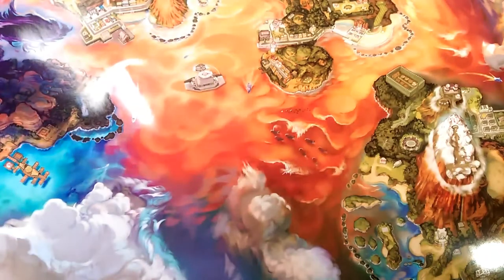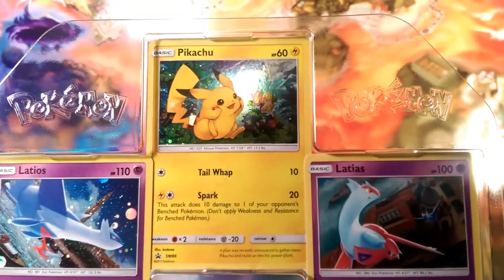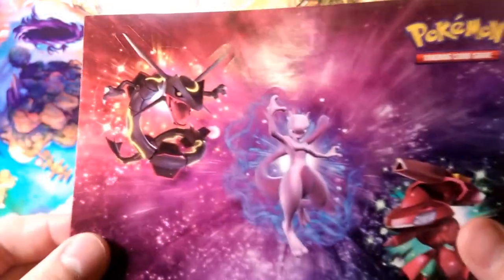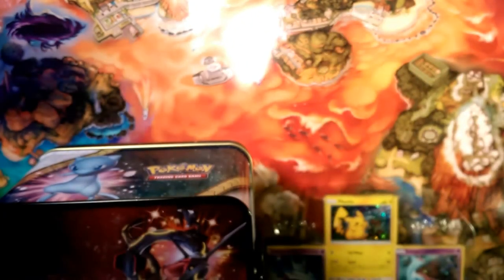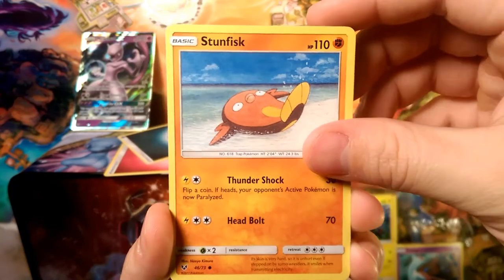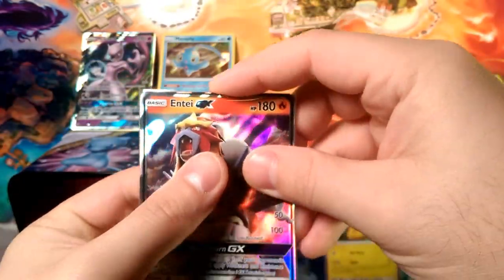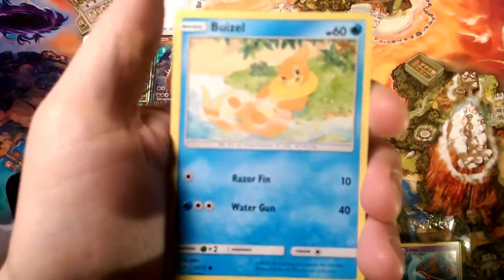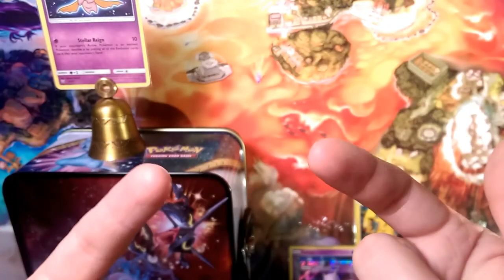SHINING LEGENDS: It's lunch time let's get our lunchboxes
Alola Dapper friends, DapperDraby here with you today to bring you another Pokémon tcg lunchbox opening. We have the beautiful shining legends treasure chest today. I can only hope shining legends continues to treat us good. I love the shining legends and this is such a cool lunch box. It will be surely added to the background. Lets see what kind of shining legends goodies we get today.